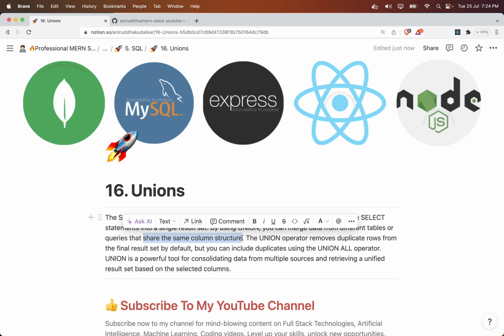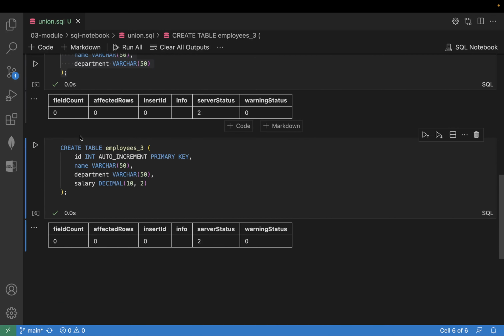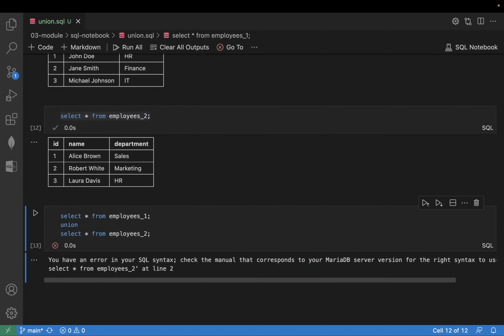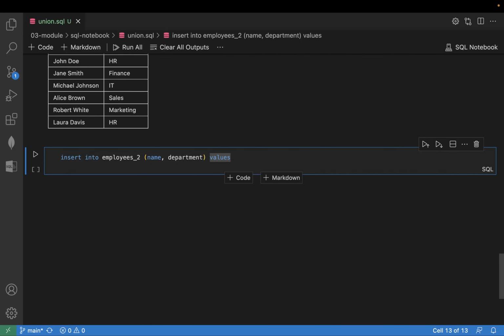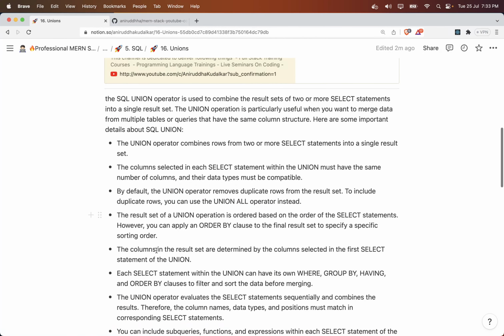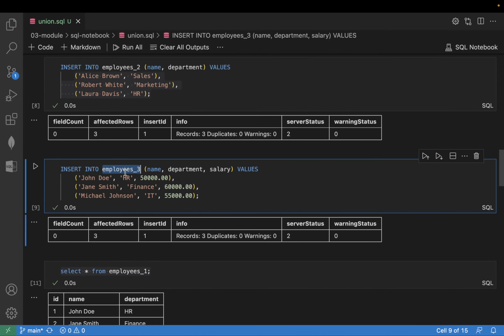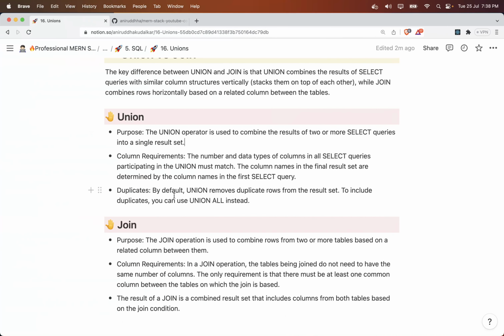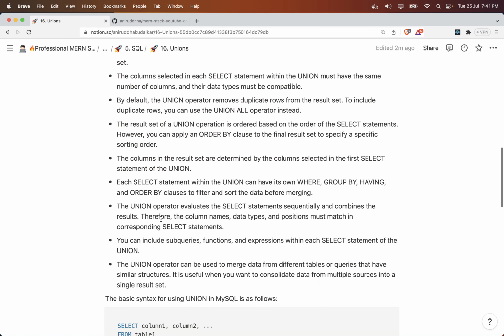SQL Unions - MERN Stack Full Course Playlist - 079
In this engaging and informative video, I delve into the fascinating world of SQL's powerful feature - UNIONS. In just a few minutes, I provide a comprehensive explanation of how UNIONS work, unlocking the potential for viewers to combine and merge data from multiple tables effortlessly. Step-by-step demonstrations and real-world examples illustrate the concept's practical applications, making it accessible to beginners and valuable for seasoned professionals. From understanding syntax to mastering various use cases, this video equips learners with the knowledge they need to boost their SQL expertise and confidently leverage UNIONS to streamline database queries and enhance data analysis. Don't miss this essential tutorial!

reactjs
react full stack
reactjs tutorial

express js
express js tutorial
express.js project

sql
sql tutorial for beginners
sql queries
sql project
sql union

database normalization
partial dependency
normalization

database tutorial

mysql course
mysql project
mysql tutorial
mysql installer
mysql workbench